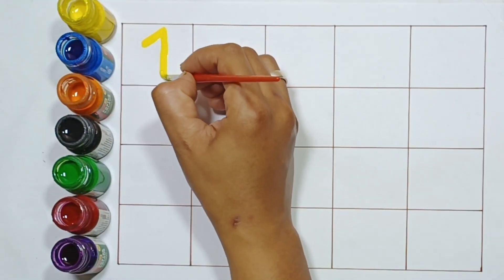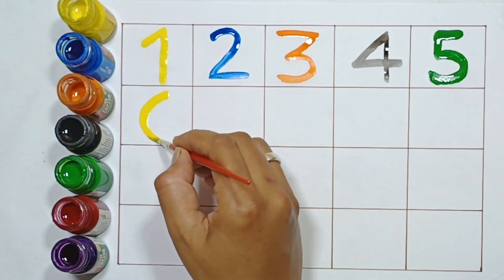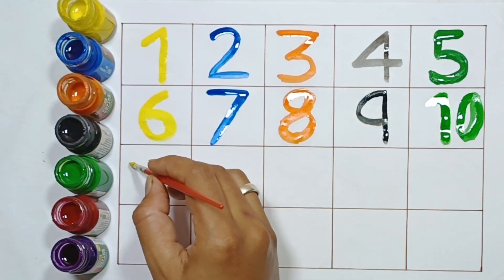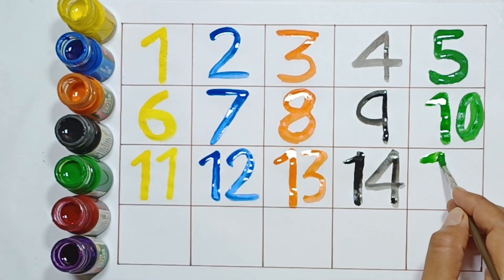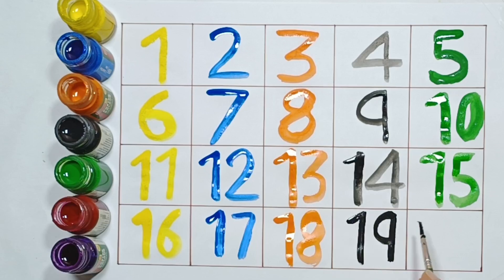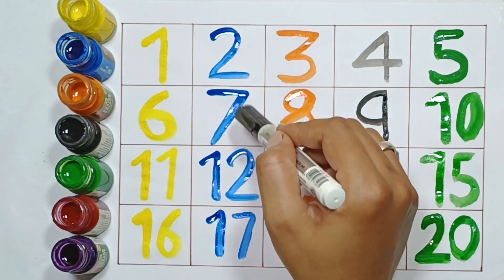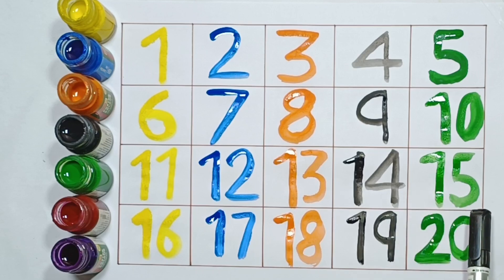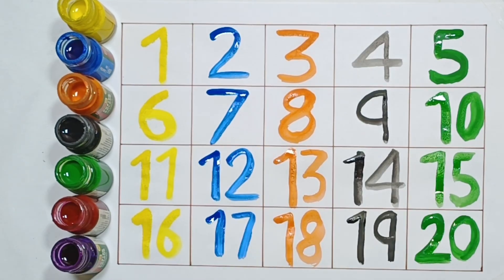learn to count,alphabet a to z,one two three,ABC,1 to 100 counting,ABCD,123-123 Numbers collection-2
learn to count, alphabet a to z, one two three, ABC, 1 to 100 counting, ABCD,123-123 Numbers collection -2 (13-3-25)

Learning numbers, one two three four, 123 counting, counting numbers for kids 1 to 10, 1 to 20

counting, numbers song, 123 numbers, 1 to 20 Numbers, Alphabet, abc, numbers

Your Query 👇

123
ginti12
one to hundred
counting 12
123 123
1 to 100
one two three
one two
123 song
123 counting
1234
song 1 se 100 tak
counting 123
one two three four
123 numbers
counting song
1 to 100 counting song
1 se lekar 100 tak ginti
one one 100
1 to 100 counting
1 to 10 ginti
123 ginti
one two counting
counting numbers 1-20
20 in words
1 to 20 counting in English
numbers drawing
numbers work sheet for nursery class
What are numbers 1 to 10?
What is the name of 1, 2, 3, 4, 5, 6, 7, 8, 9, 10?
What are the prime numbers from 1 to 100?
numbers 1 to 10 work sheet
numbers 1 to 10 song
learning numbers 1-10
What is the 1 10 number system called?
What are the numbers between 1 and 10?
How to learn numbers 1 to 10?
How can I teach numbers easily?
How to teach kids to identify numbers?
How to teach a child to read?
How to teach kids numbers 1 to 10?
What are different ways to show a number?
How to read 1 to 10 numbers?
How to correctly write numbers?
How do I teach my child the numbers 1 10?
When should kids know 1 to 10?
How to learn numbers in English?
How to teach 1 to 20 numbers?